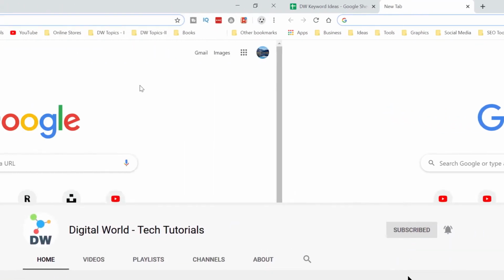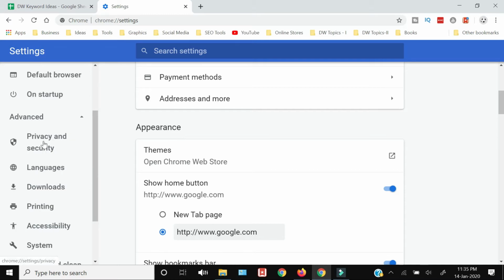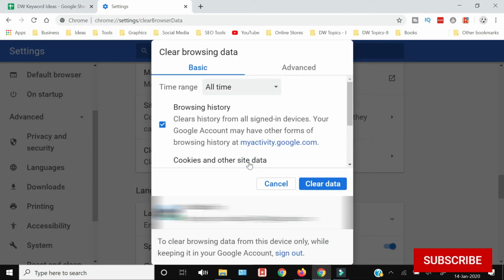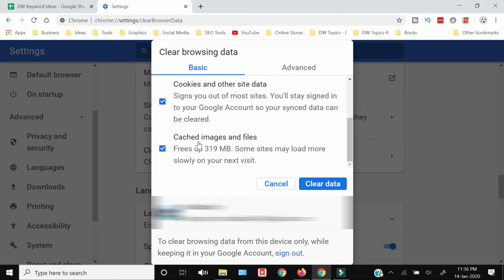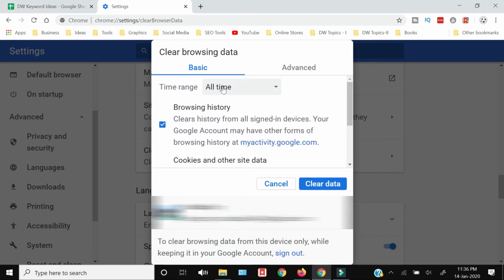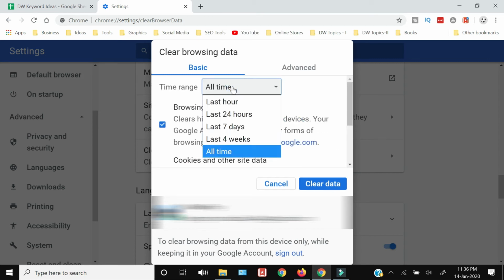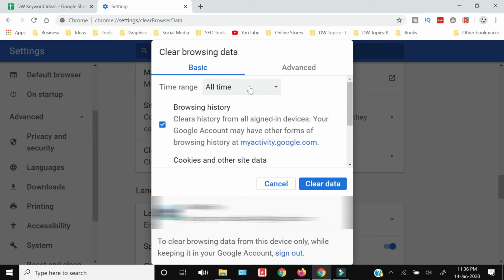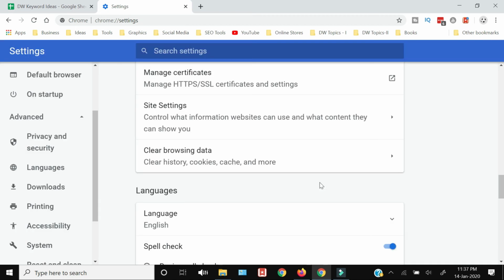How To Clear Cache On Chrome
How To Clear Cache On Chrome Browser in your computer or Laptop.
Transcription
About Channel